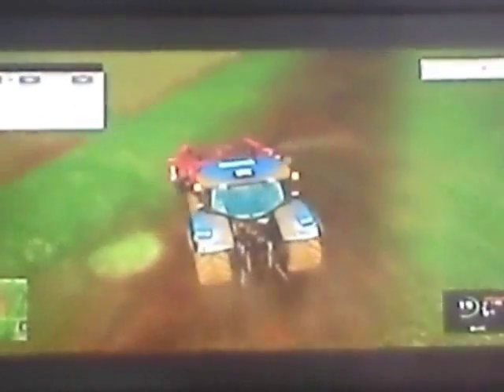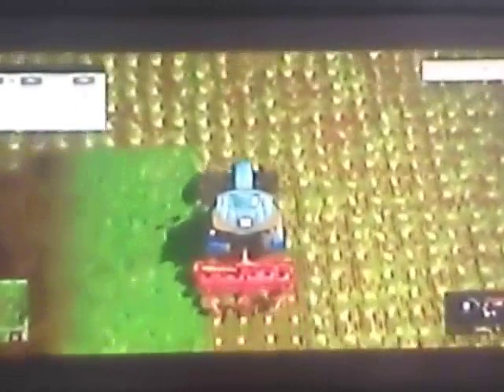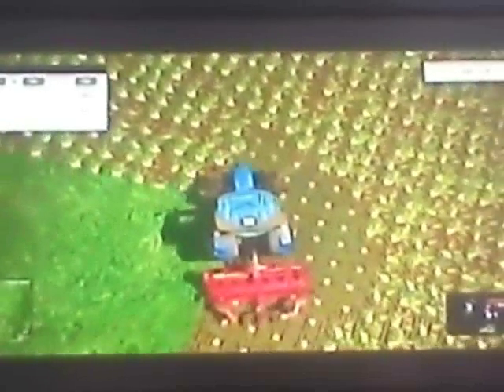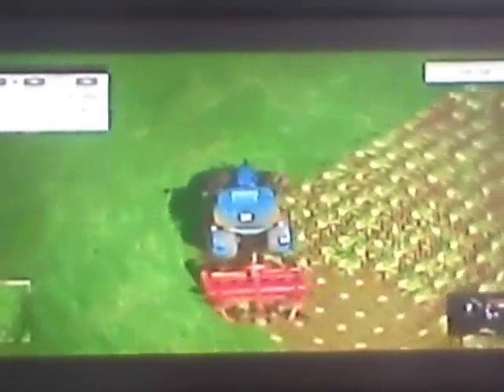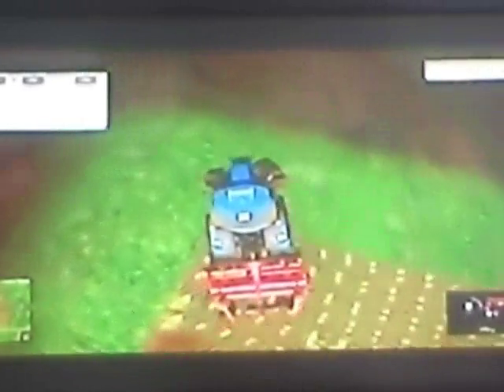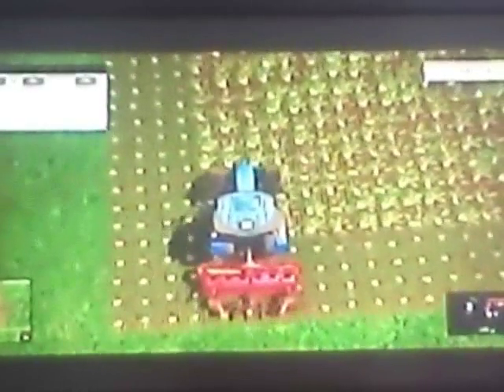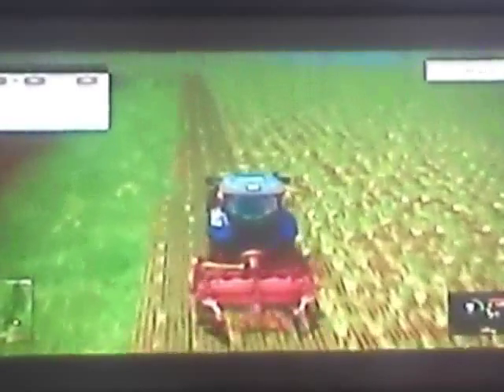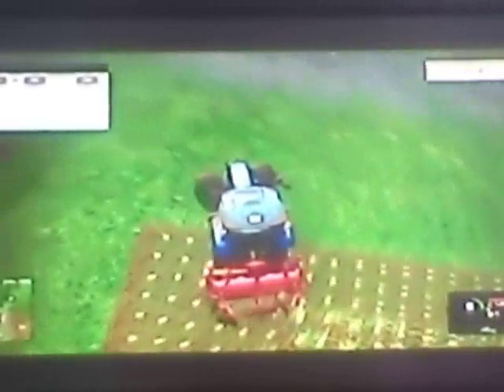Farming Fridays (36) - Topping The Beet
In this video i will be using a topper in order to remove the tops off the sugar beet. This is the last step of preparation before we harvest the sugar beet. Hope You Enjoy!